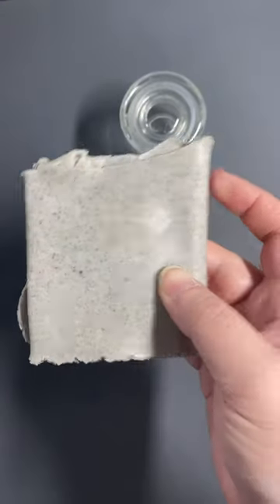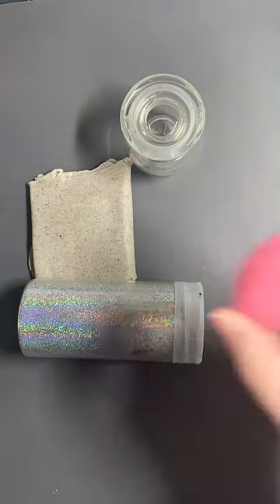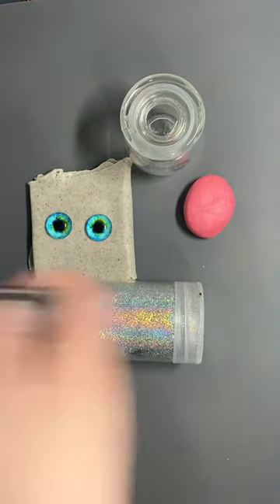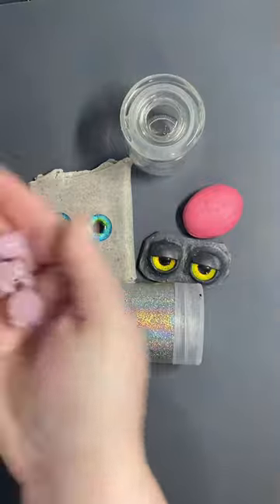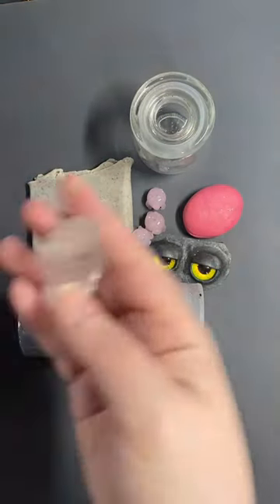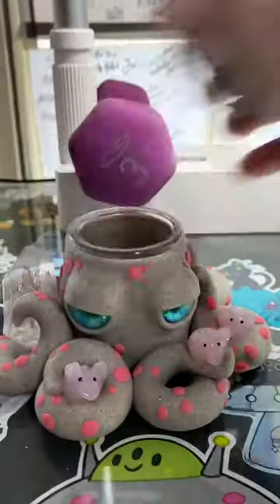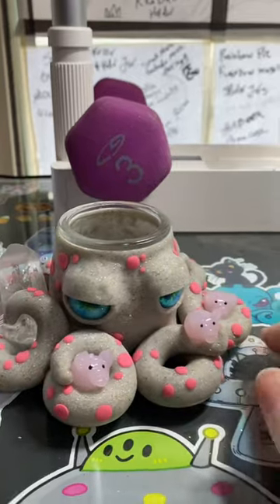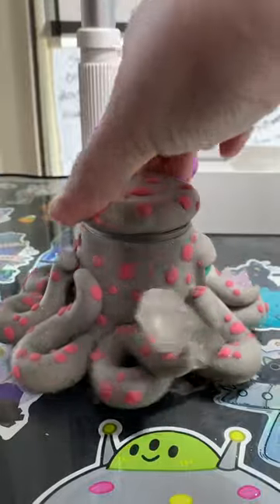Custom octopus jar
2oz custom octopus jar. mystery jar deskpets decor #🐙decoration